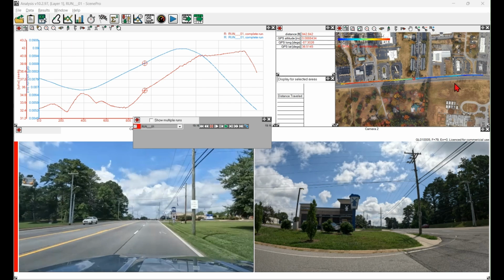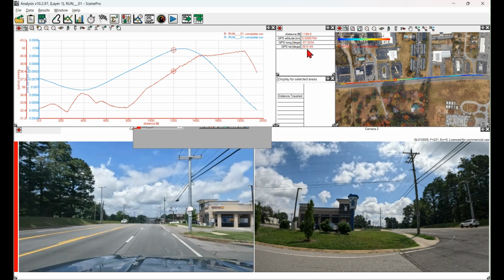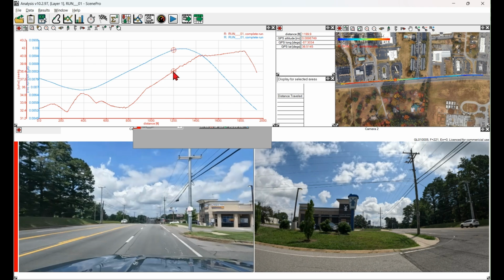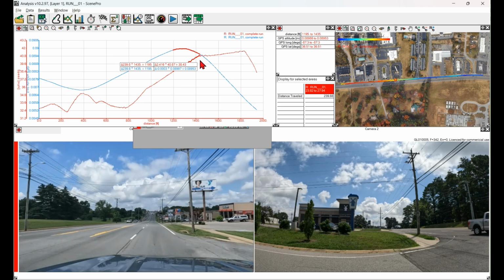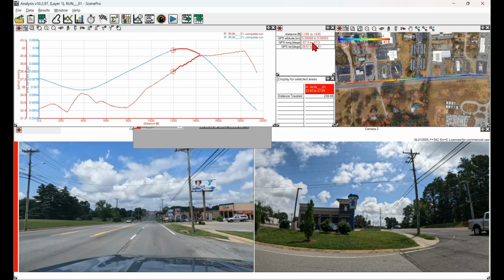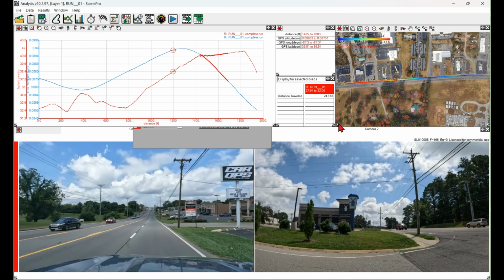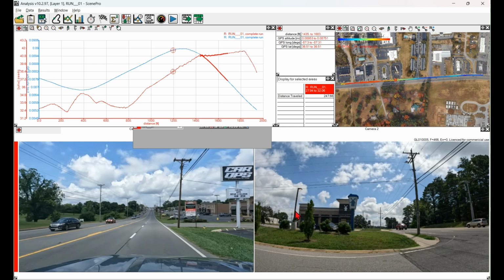Line Of Sight Incursion